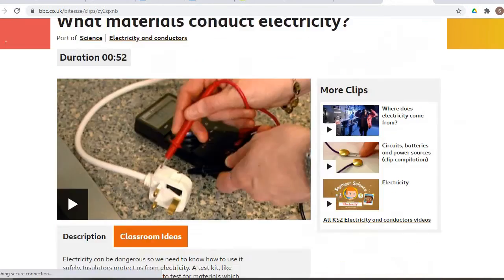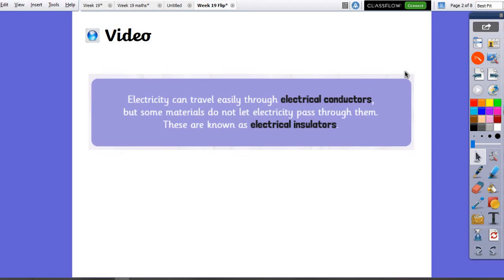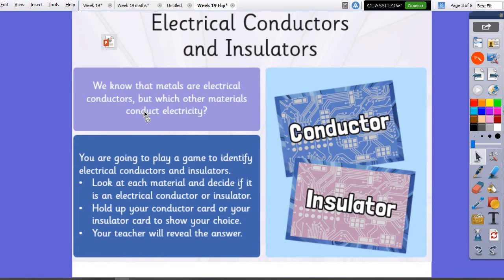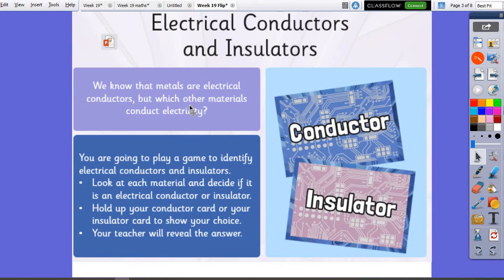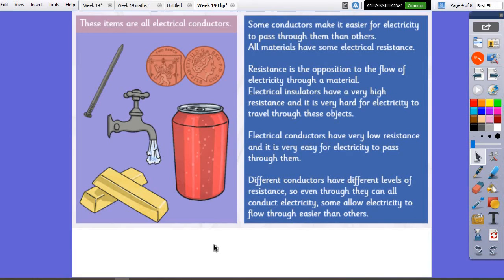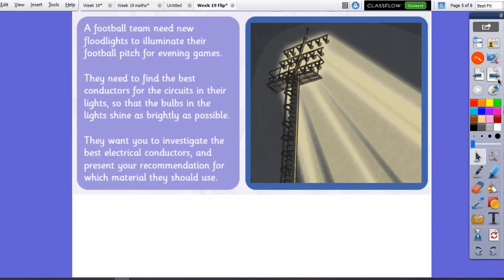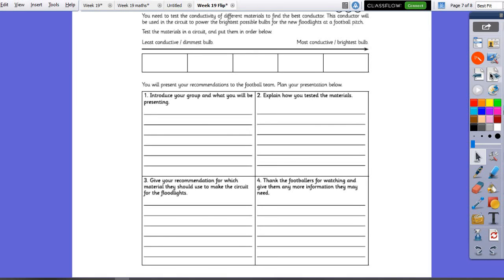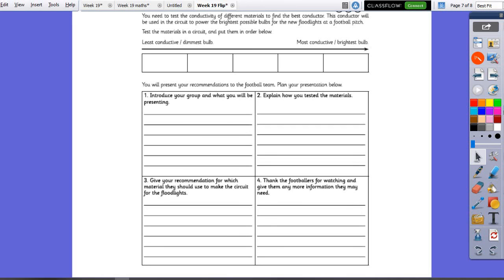Year 5 - Tuesday 26th January - Science - Video